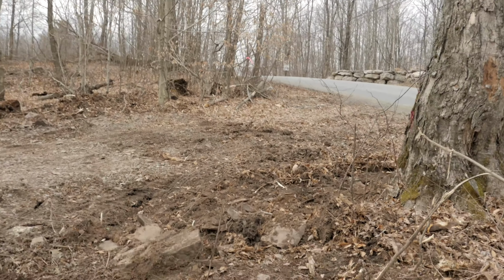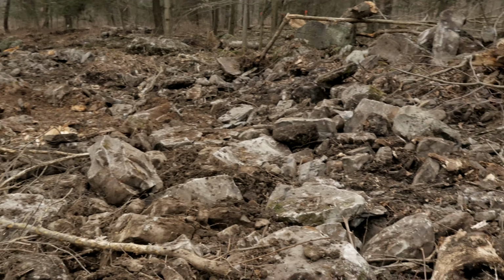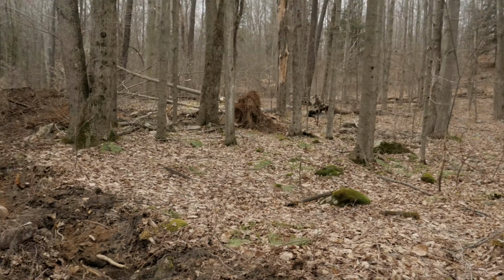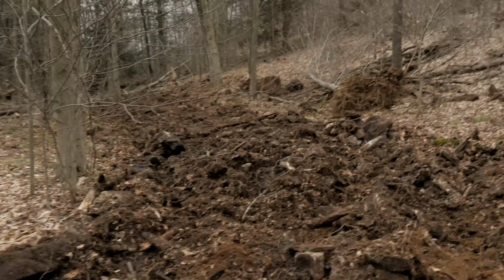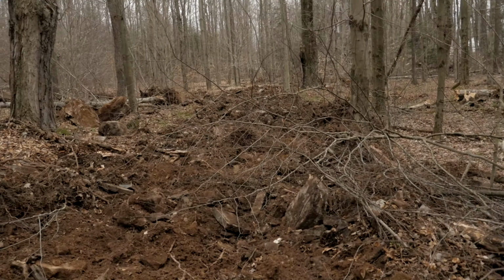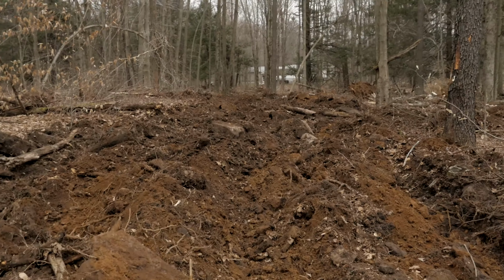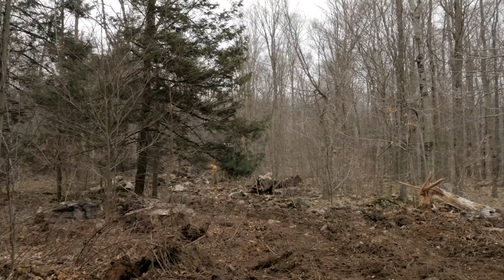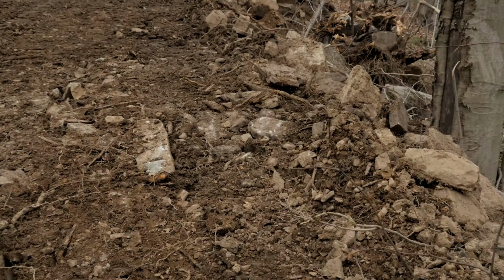I Rented a Bigger Excavator and Made Some Progress with the Road!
I was able to upgrade the mini excavator to a medium size unit. It helped get me to get farther into the property.

Using my links help keep my channel running and don't cost you anything extra!

Camera gear I use:
► Panasonic Lumix GH5
► Panasonic Lumix GH4
► Panasonic Lumix 12-60mm Lens
► Panasonic Lumix 14-140mm Lens
► SanDisk UHS II 128GB SD Card
► JOBY GorillaPod Tripod with Ballhead
► Ravelli AVTP Professional Tripod
► Manfrotto 496RC2 Ball Head

Audio gear I use:
► Rode NT1KIT Condenser Microphone
► Rode VMPR VideoMic Pro
► Rode Microphones DeadCat
► Rode VC1 10' Extension Cable
► Neewer Adjustable Microphone Stand
► TASCAM DR-40
► Samsung 32GB MicroSD Card

Lighting gear I use:
► Dracast 400 Bi-Color LED Light
► Genaray SpectroLED Daylight LED
► Tether Tools 2" "A" Spring Clamp
► Ikan IBG-SB15 15lbs Saddle Sandbag

Misc stuff I use:
► weBoost Drive 4G-X Cell Booster
► Mpow PC USB Headset

Tools I use:
► Neiko Cordless LED Work Light
► DEWALT DCGG571M1 20V Grease Gun
► Cat CT1000 LED Flashlight
► GLOVEWORKS Orange Gloves
► INNOVA 3614 Compression Tester
► Milton 1/4" Coupler and Plug Kit
► Milton 1/4" High Flow Coupler
► Milton 1/4" High Flow Plug
► Milwaukee M18 FUEL 1/2" Drive Impact